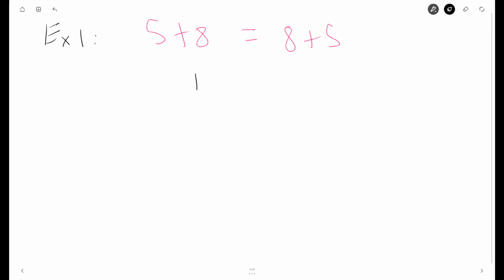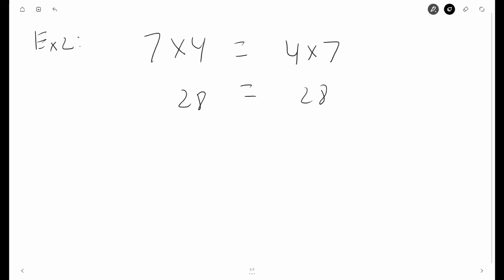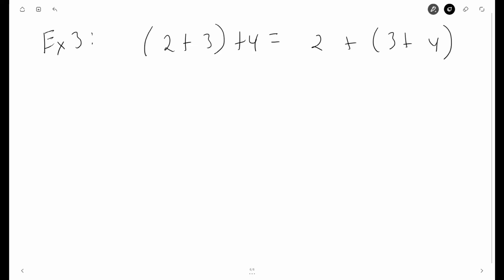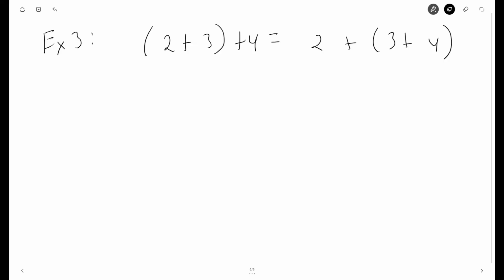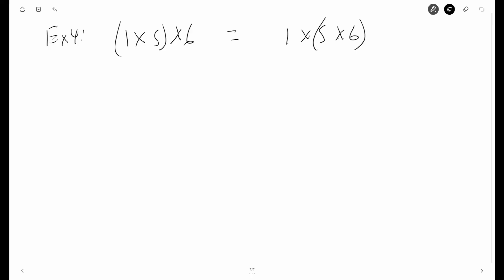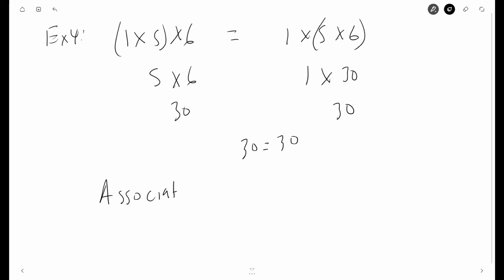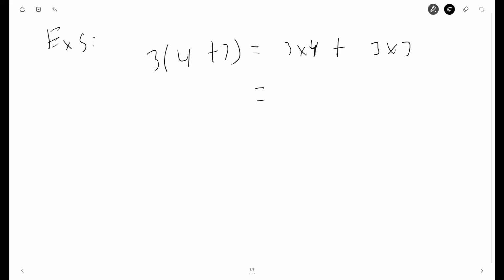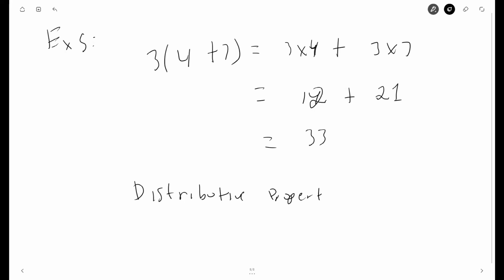Properties of Real Numbers Examples for Intermediate Algebra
Understanding the properties of real numbers is fundamental in algebra. These properties help in simplifying expressions and solving equations. Here are ten essential examples demonstrating these properties.